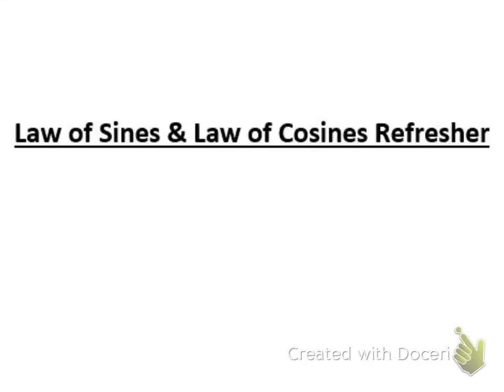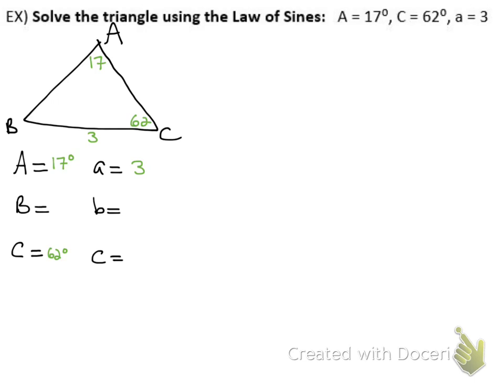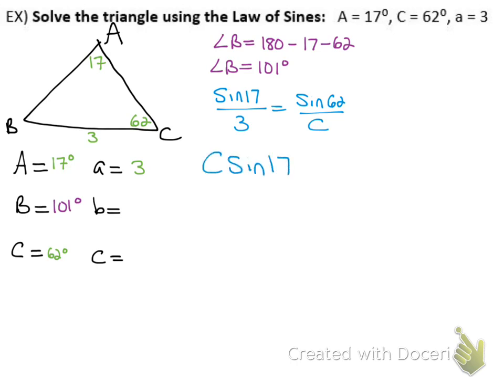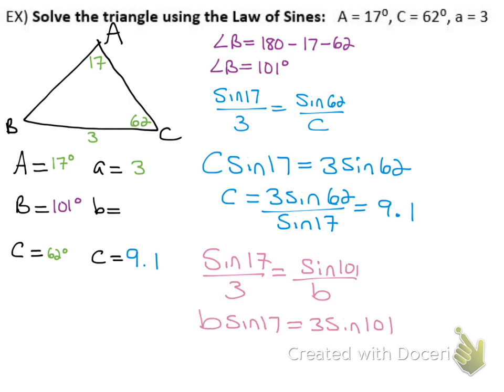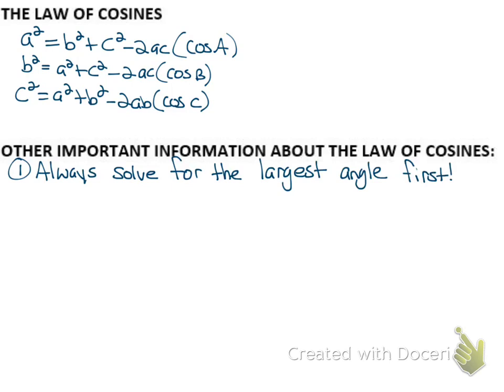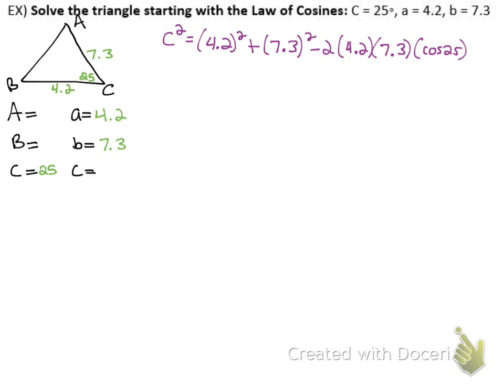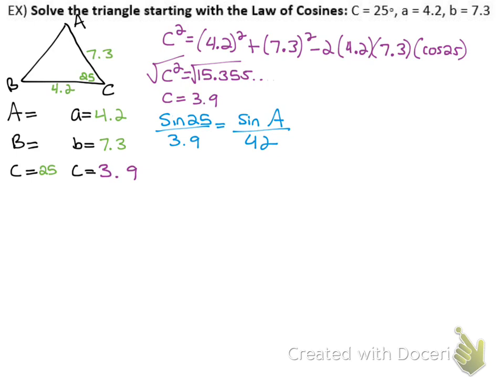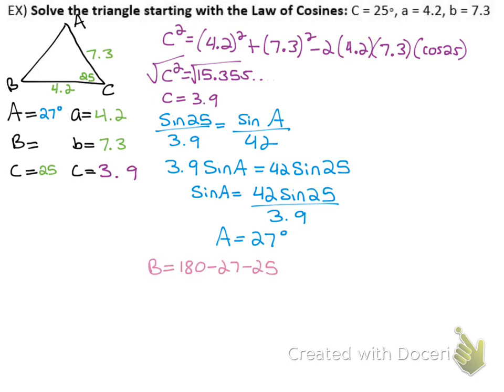Law of Sines & Law of Cosines Refresher